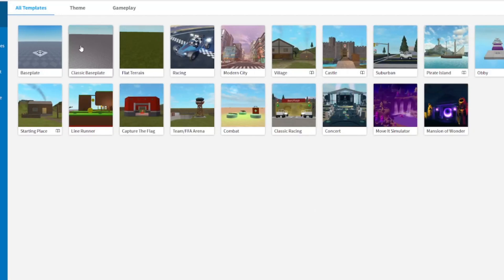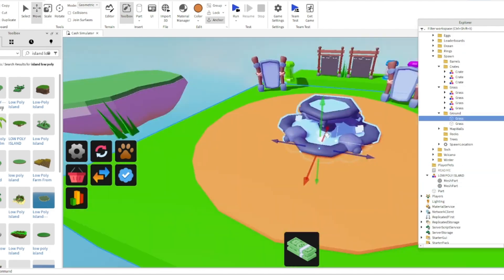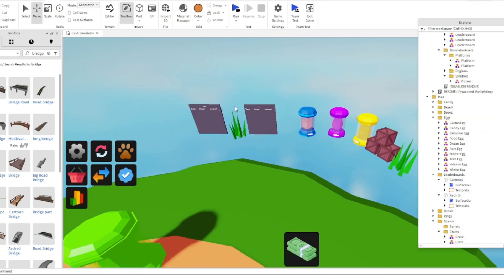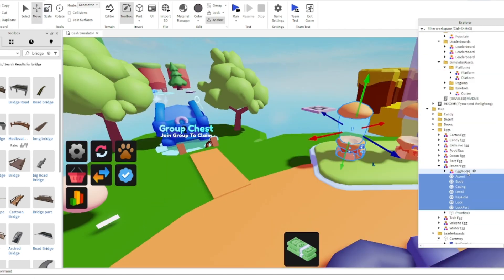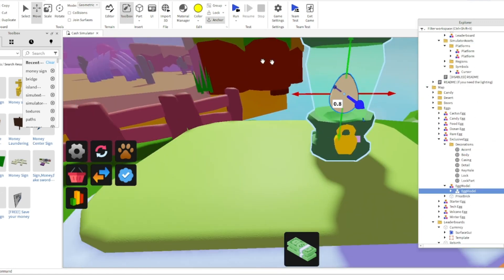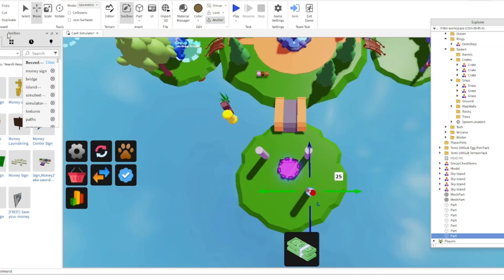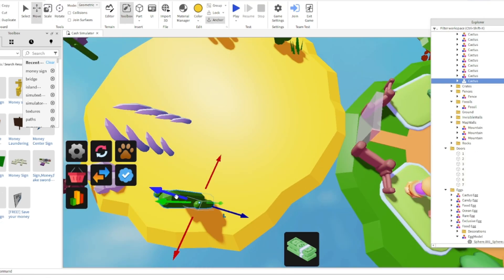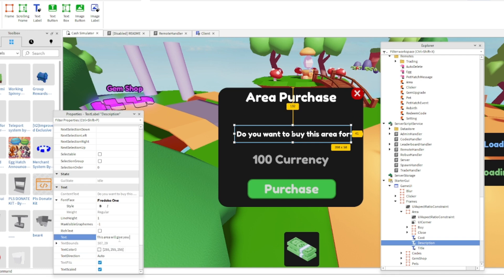I Made a Roblox Game in 10 MINUTES!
I Made A Game In 1 HOUR IN ROBLOX STUDIO!
I used the roblox simulator generator to start the basics of the simulator